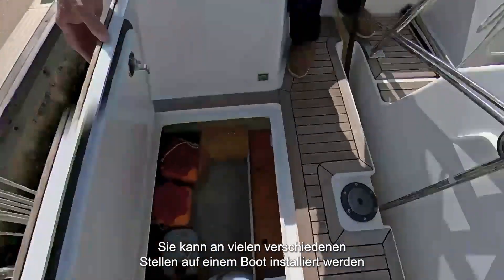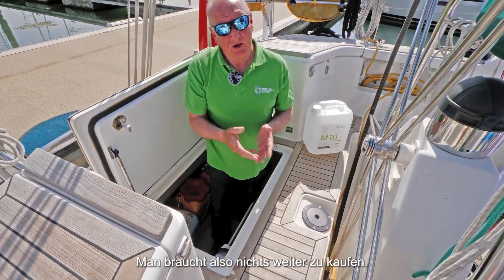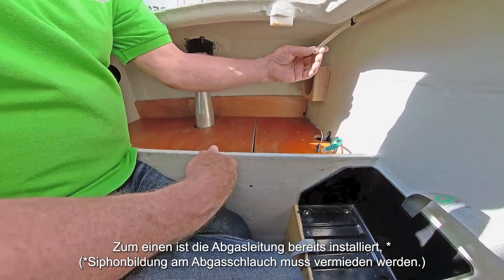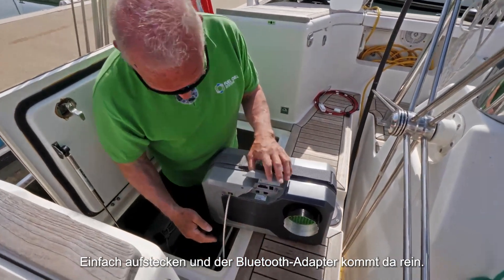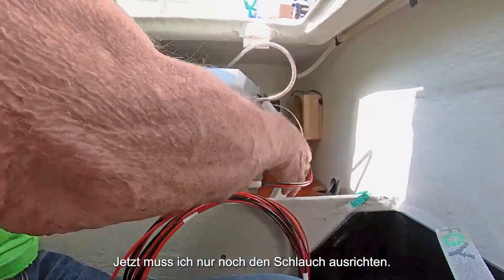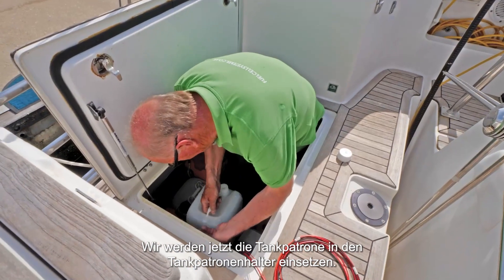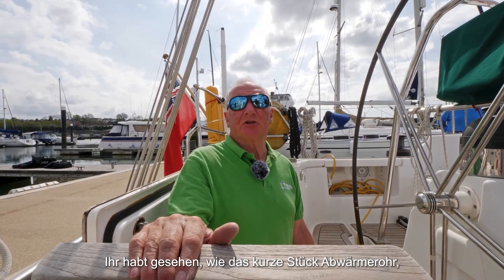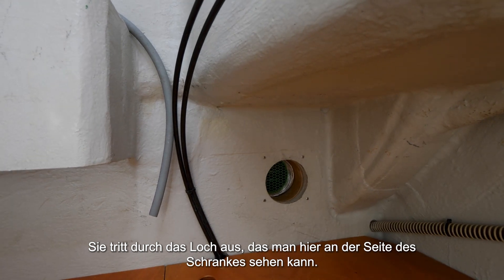Energie für dein Boot: Einbau der EFOY Brennstoffzelle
Begleitet Tom Sperry auf seinem Boot. Im folgenden Video zeigt euch Tom, wie er eine ältere Brennstoffzelle durch die neueste EFOY-Brennstoffzelle ersetzt. Dabei erläutert Tom ausführlich die Vorgehensweise und welche wichtigen Schritte zu beachten sind.